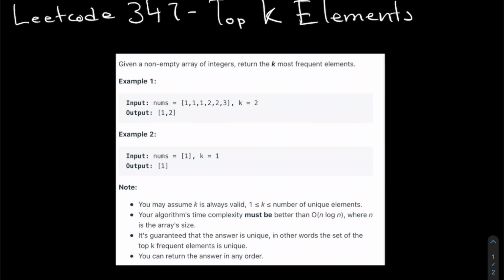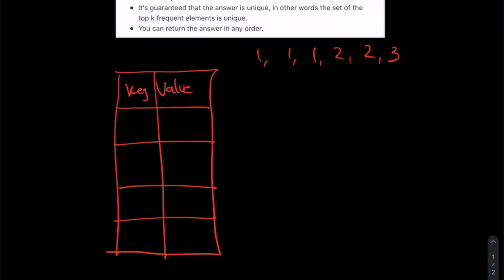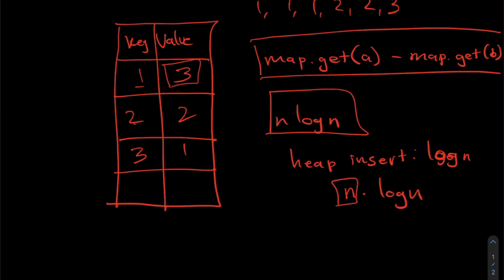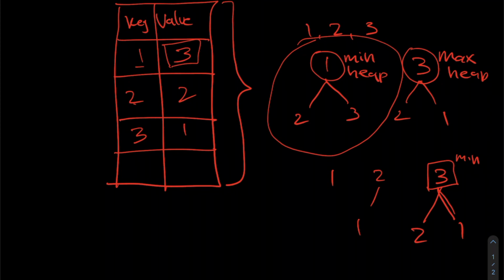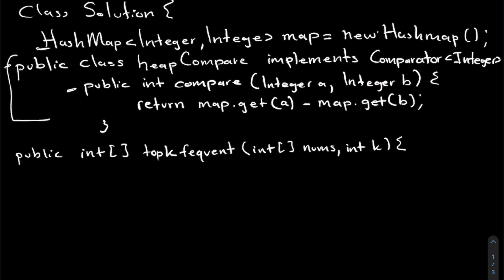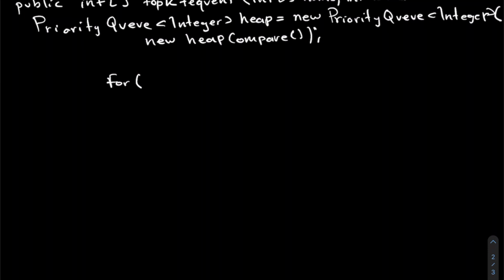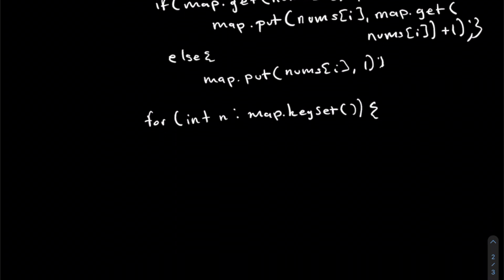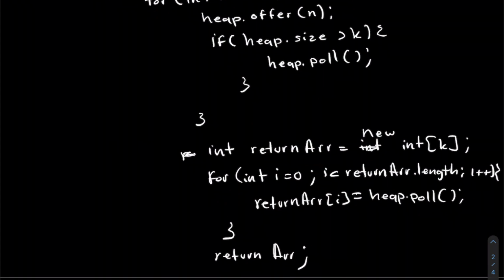Leetcode 347: Top K Elements. Code and Implementation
In this video I go over leetcode problem 347. I first go over the problem, then the solution and then I go over the code. This problem has both a iterative and recursive solution, I go over both of these. Feel free to listen on 2x if you just want a quick explanation. Hope it helps you!